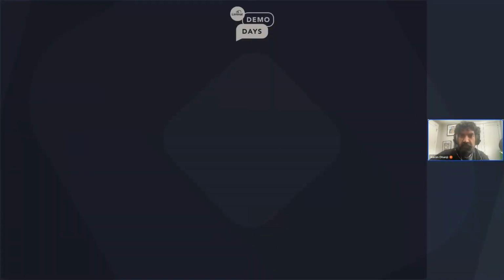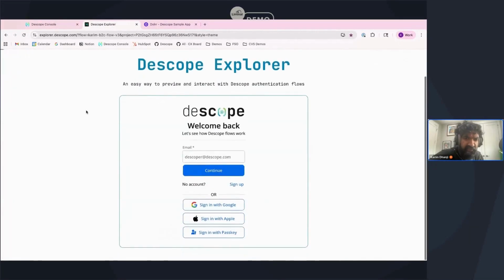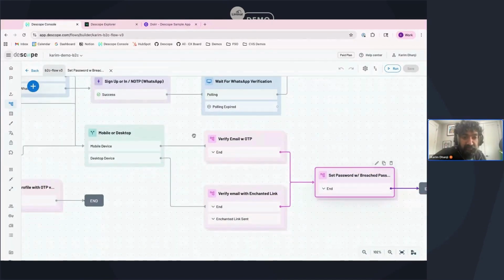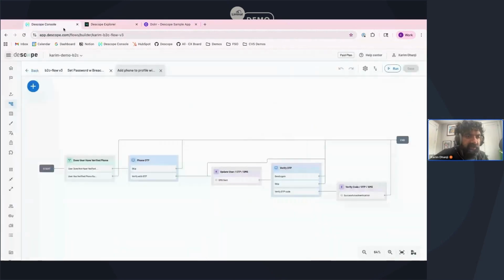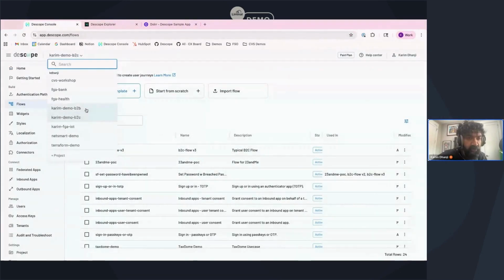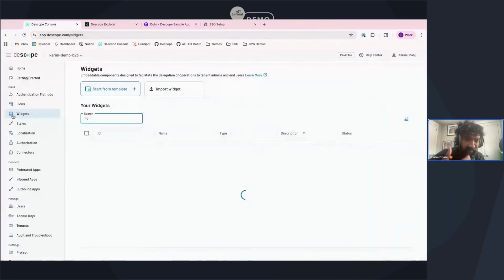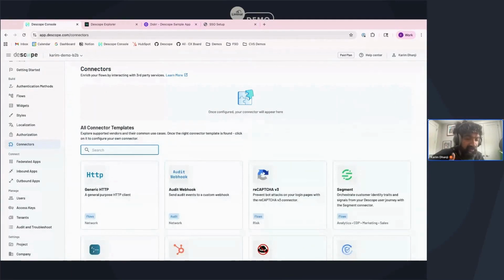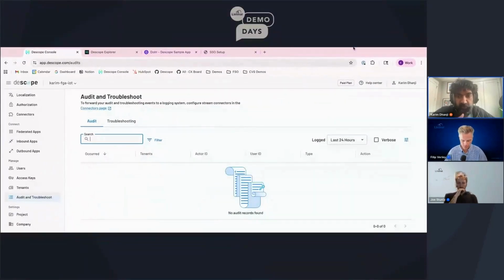Descope Demo | Liminal IAM Demo Day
Here's Descope Solutions Engineer Karim Dhanji with a lightning-fast demo presented as part of Liminal's Demo Day for Evolving Identity and Access Management.